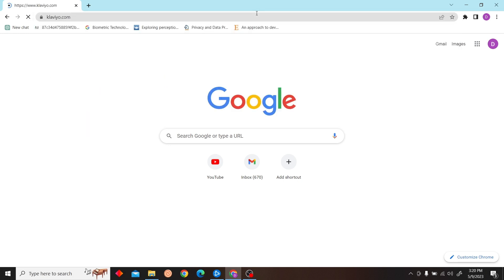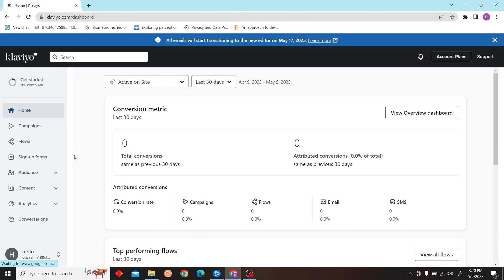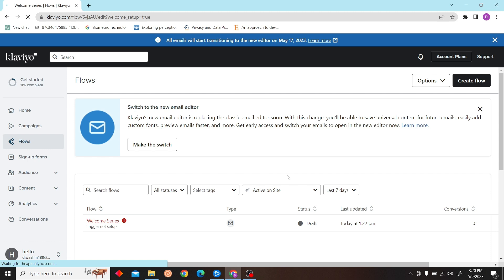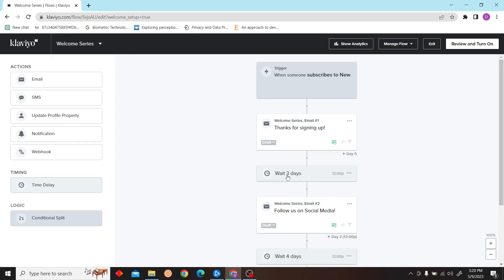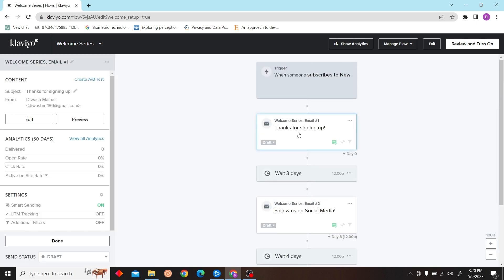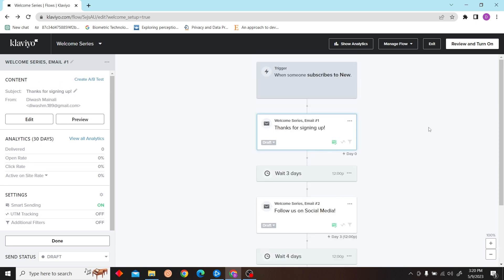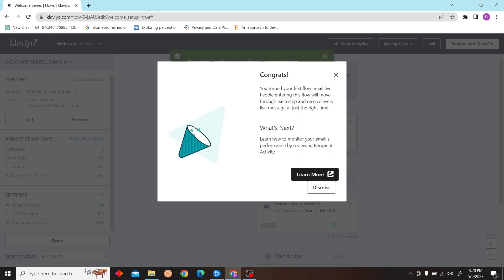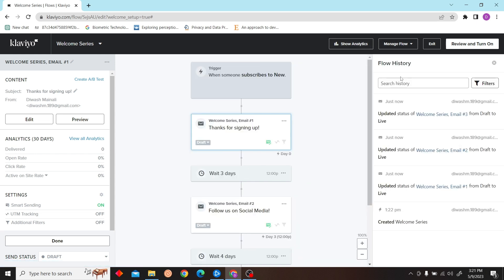How to Test Klaviyo Flows (Quick & Easy)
How to Test Klaviyo Flows

Klaviyo flows is a valuable marketing automation tool that can help you improve your email marketing strategies. In this video, we'll show you how to test Klaviyo flows and get started with this powerful marketing automation tool.

Klaviyo flows is a powerful marketing automation tool that can help you improve your email marketing strategies. In this video, we'll show you how to test Klaviyo flows and get started with this powerful marketing automation tool. After watching this video, you'll be able to use Klaviyo flows to create powerful, automated email marketing campaigns that will help you reach your goals!